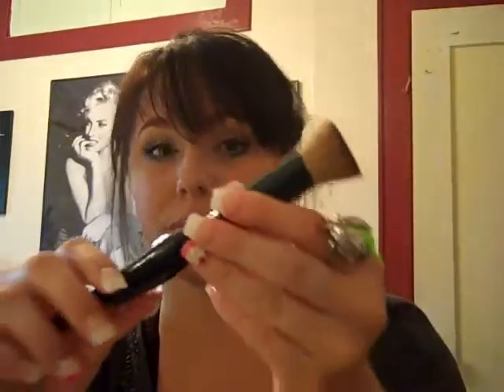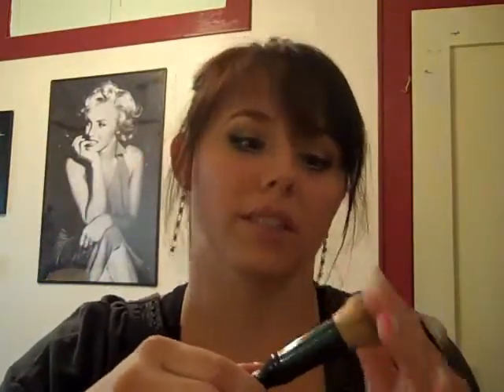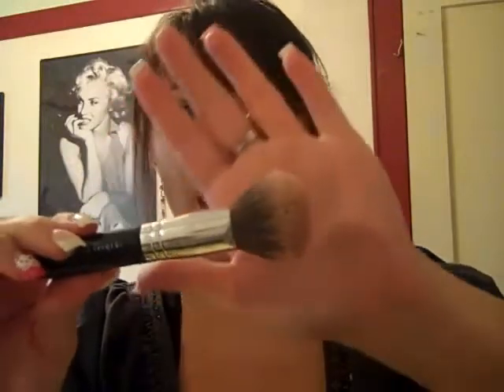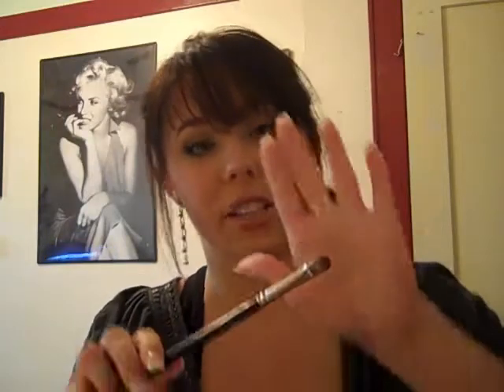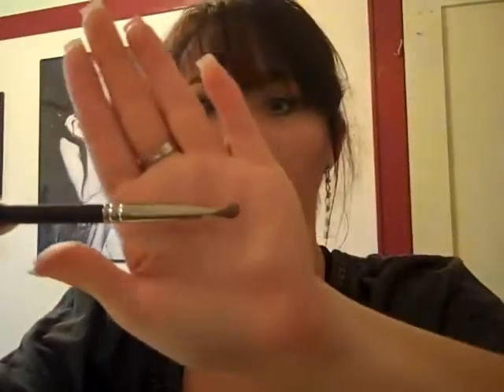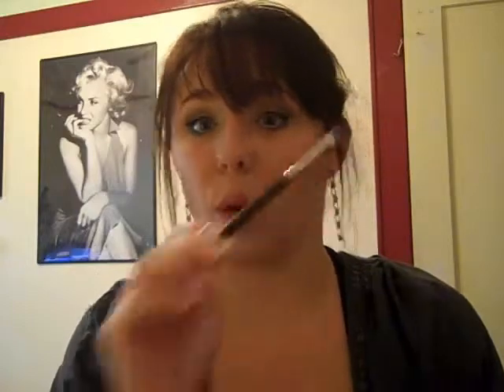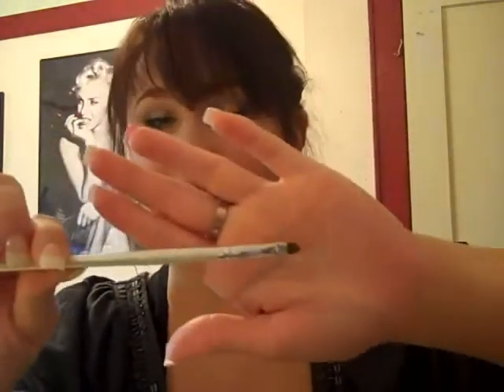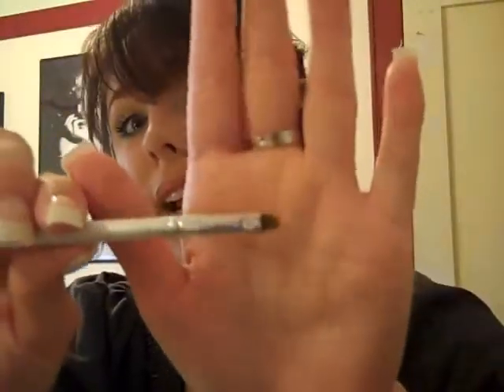Must Have: top 5 makeup brushes